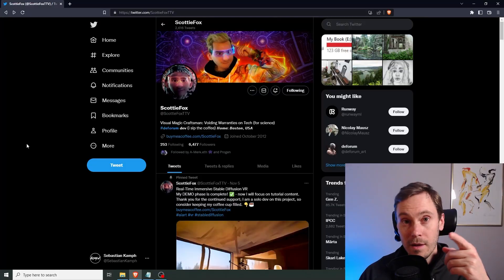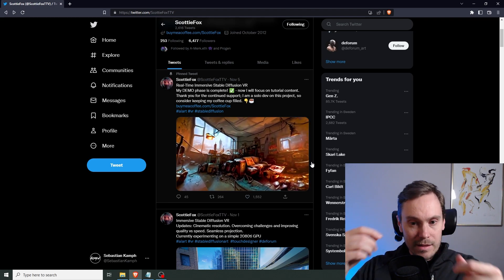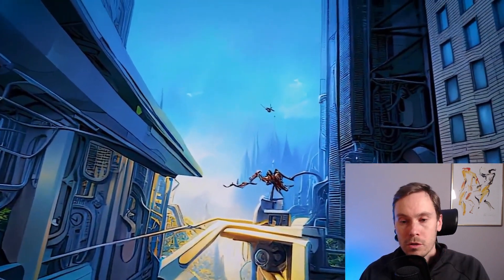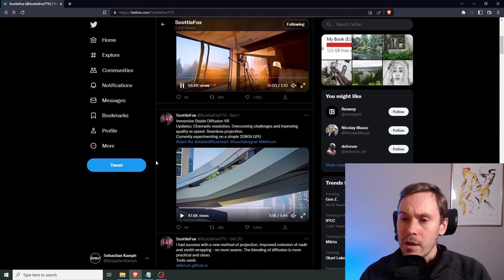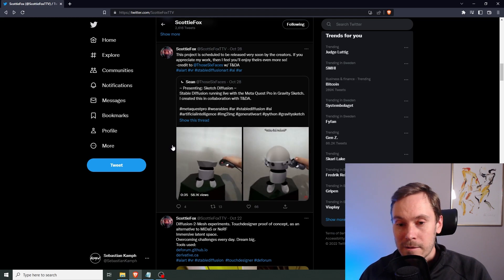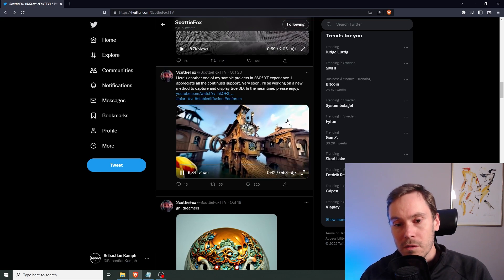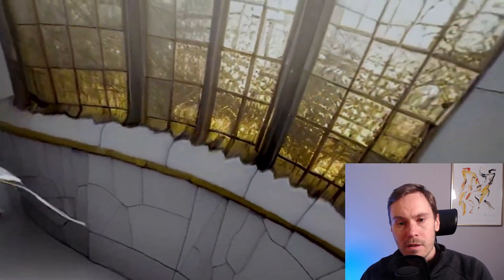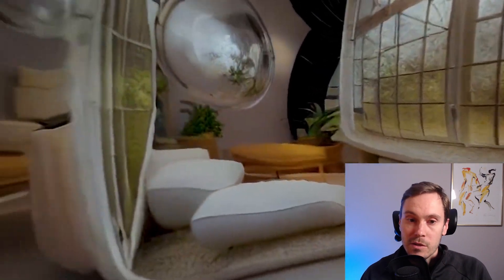NEW VR in Stable diffusion? The future is now!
A lone developer is on a quest to incorporate Stable diffusion AI into virtual reality. Let's have a look at what's going on. What would you do if you hade VR options in Stable diffusion?

CHAPTERS
0:00 Introduction
0:55 VR in Stable diffusion
9:42 Closing words